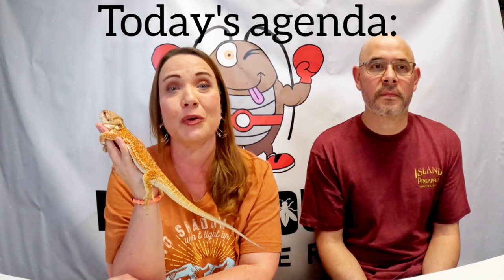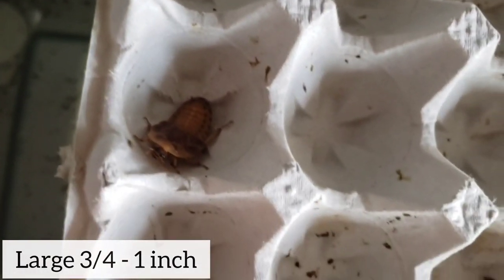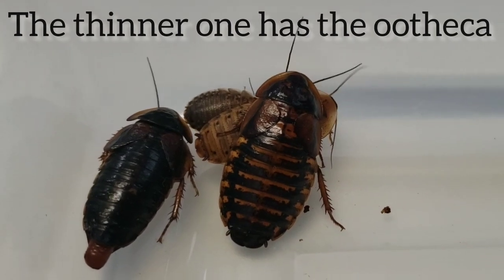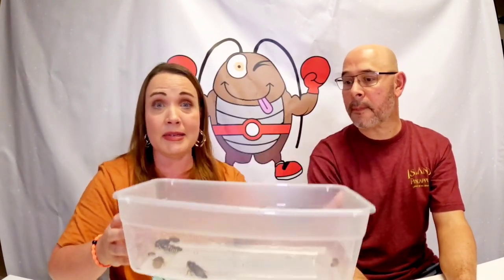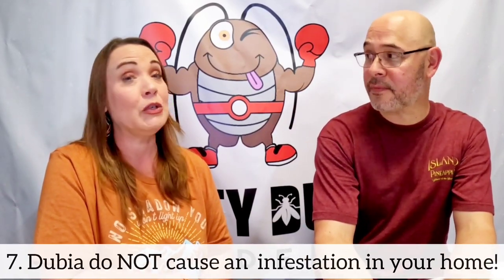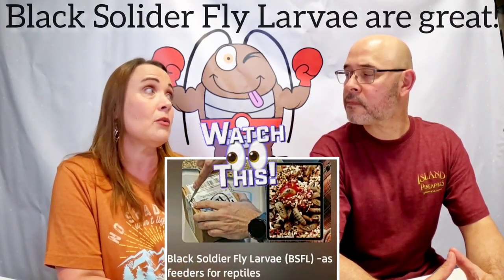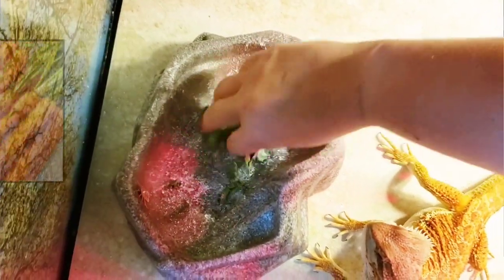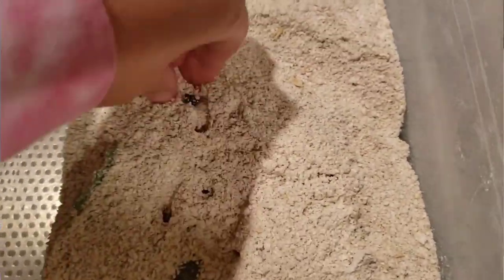All About The Dubia Roach|Nutritional Facts|Breeding Facts|Anatomy Facts|Are They A Good Feeder?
This is an educational video discussion about the Dubia roach. How does the Dubia hold up as a feeder Insect compared to others?
What are the Pros & Cons of Dubia nutrition? Do Dubia roaches make good breeders if interested in a starter colony for reptiles, amphibians, and insectivores?

Pros & Cons Of Breeding Dubia Roaches For Feeders|Should You Start A Dubia Colony?

In this video we highlight the pros & cons of breeding Dubia roaches for reptiles, amphibians, and insectivores.
We think by the end of this video, you will have better insight into whither or not breeding Dubia roaches is right for you and your goals.

Why we think Dubia Roaches make great feeders for your reptiles, amphibians, and insectivores

In today's video we discuss why we feel Dubia roaches make a great staple feeder for reptiles, amphibians, and insectivores!
We list all our reasons we decided to breed them and we go over all the nutritional information & facts about Dubia!

Gio & Michelle

Huge thank you to our customers who support our small family owned business 😀

Are you in need of some Healthy Dubia Feeders?